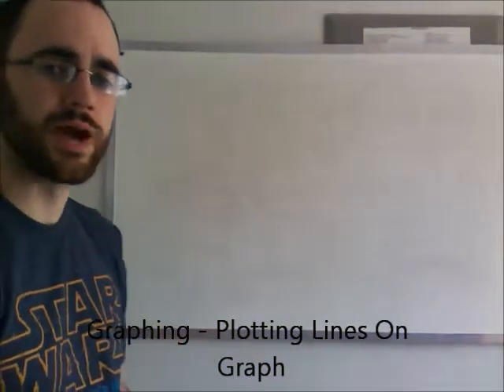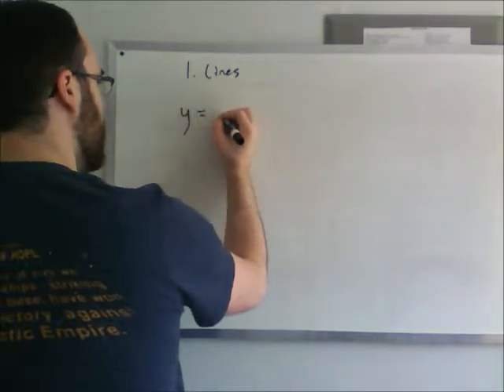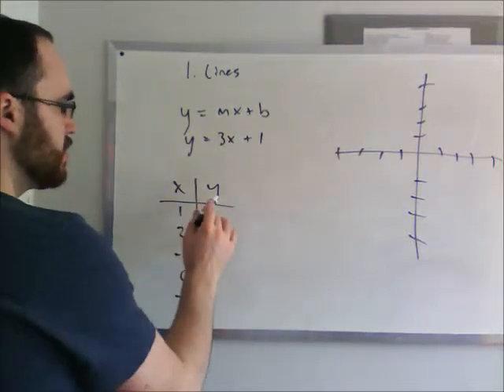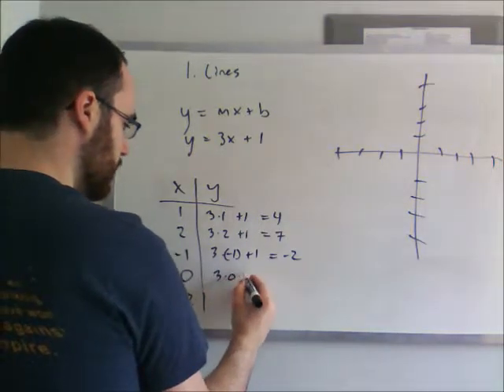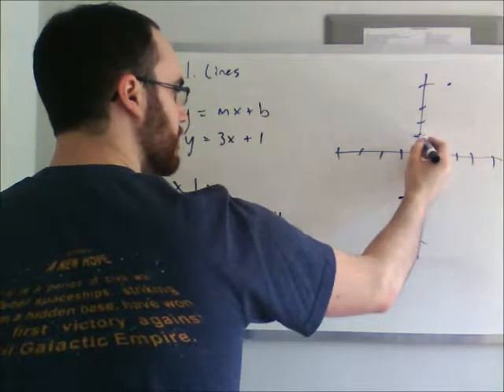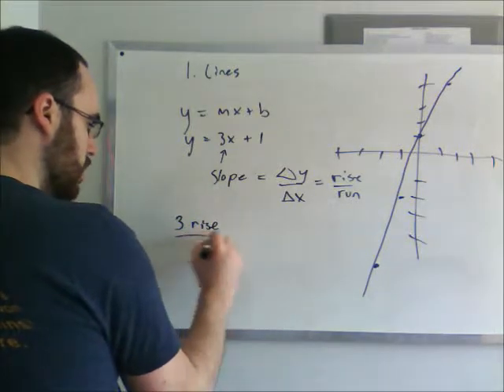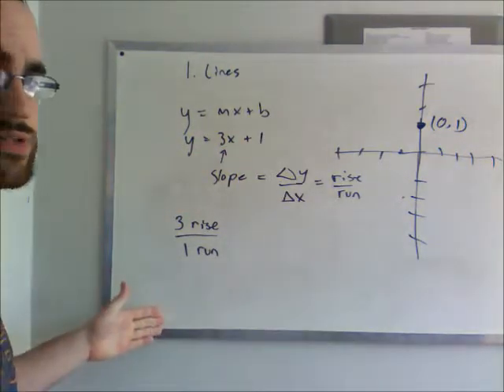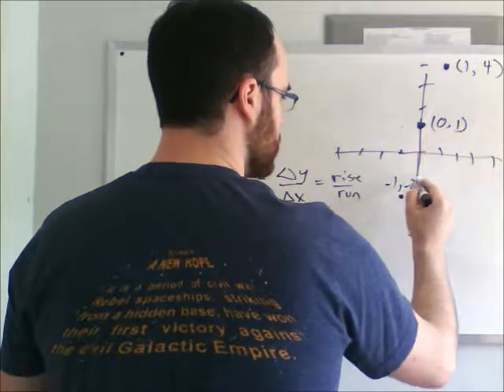BetterMath.ca - Graphing - Plotting Lines On Graph